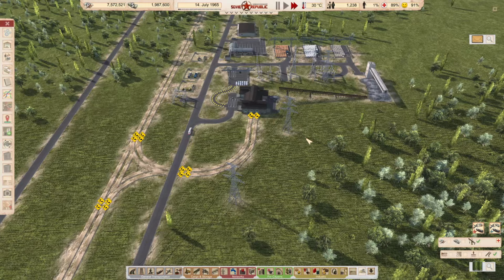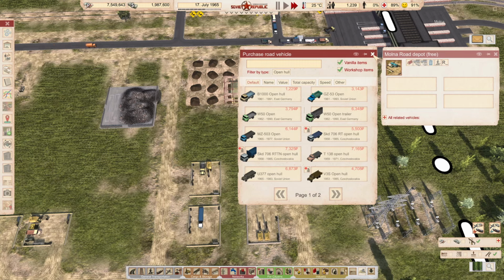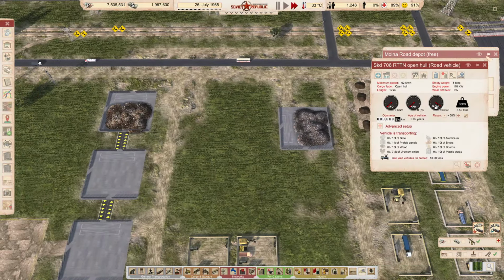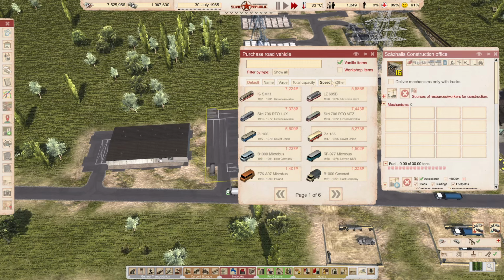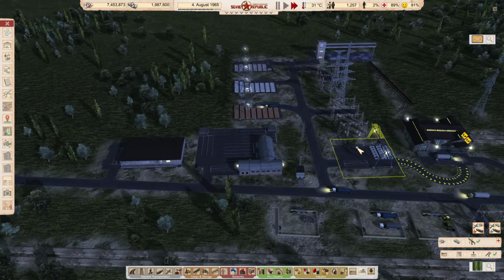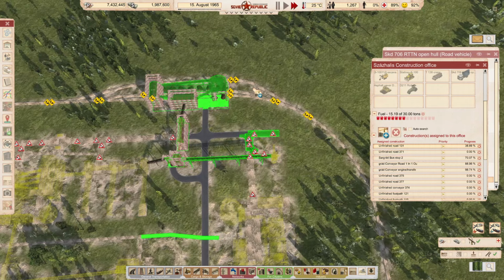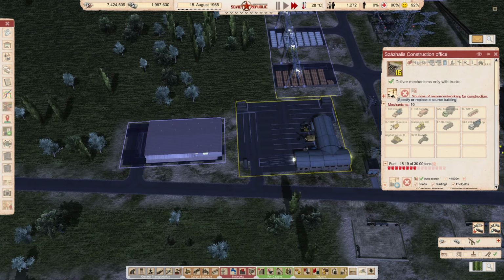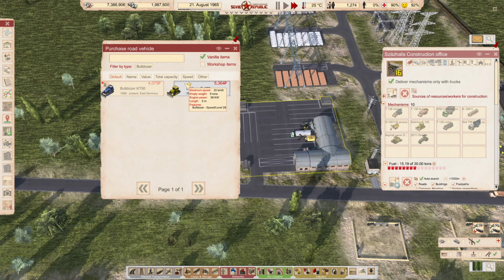Workers & Resources: Soviet Republic - Season 2 - Ep 015 - Rail Conundrum